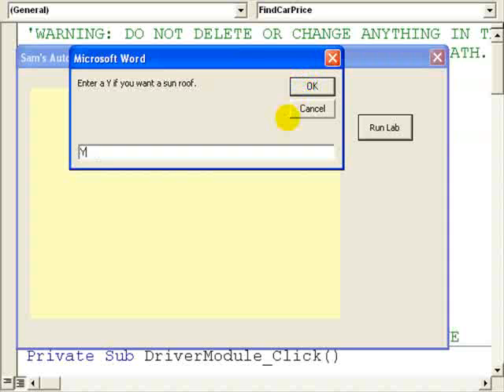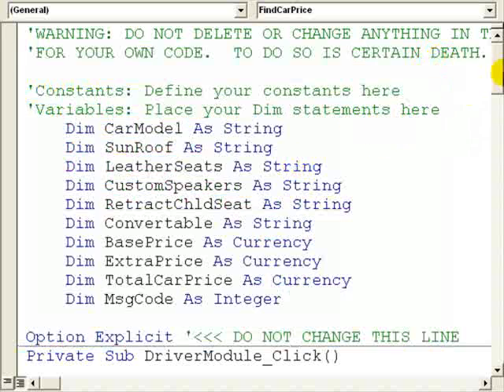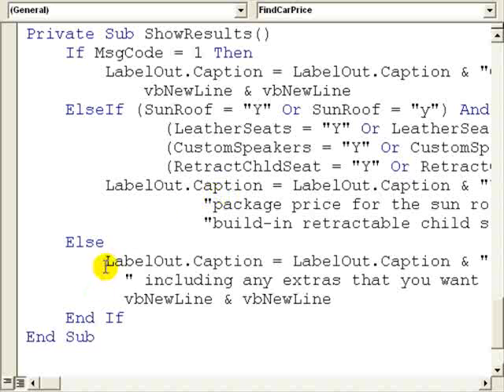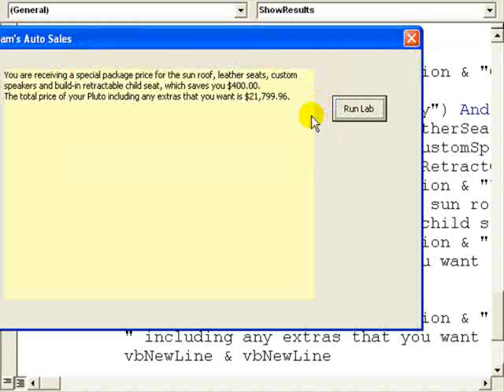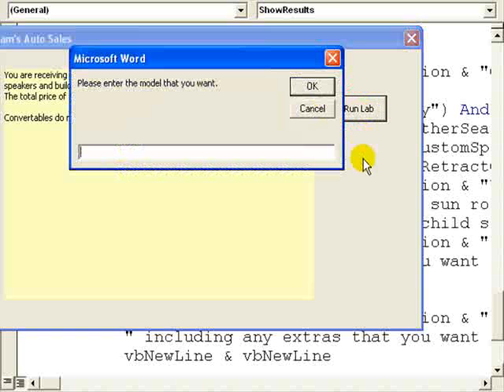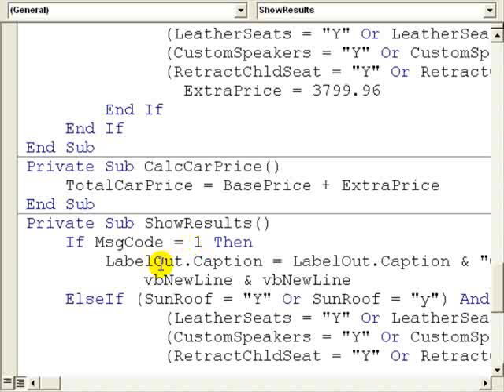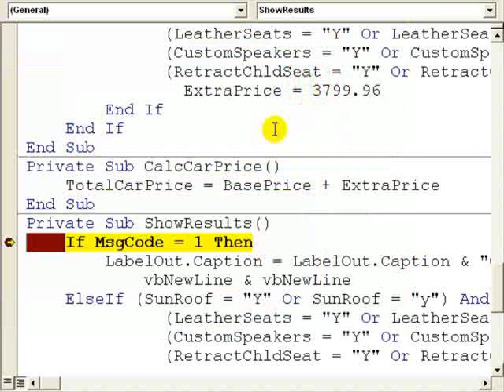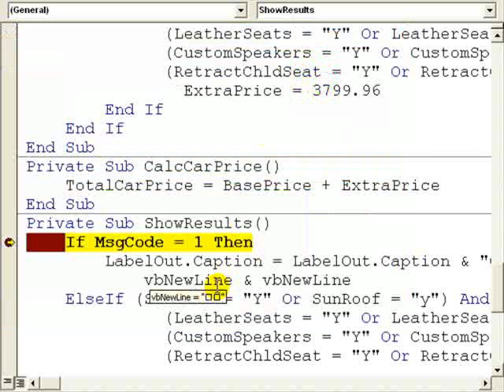CIS122 Modules Part 5, Talbert